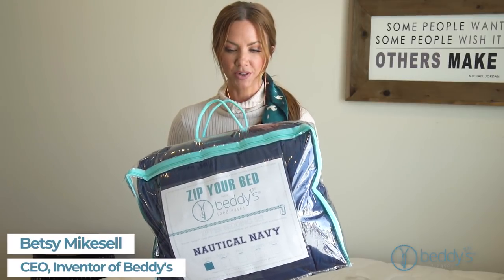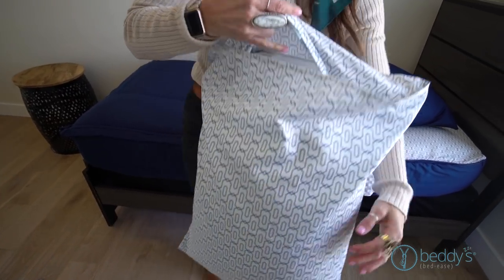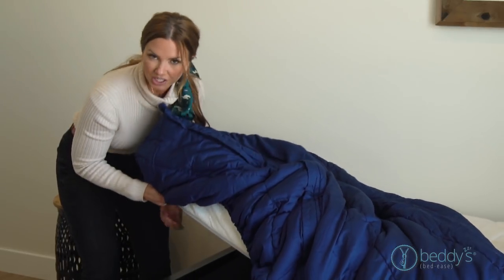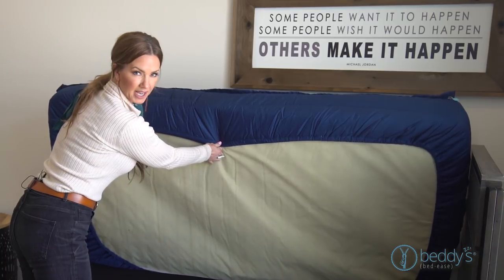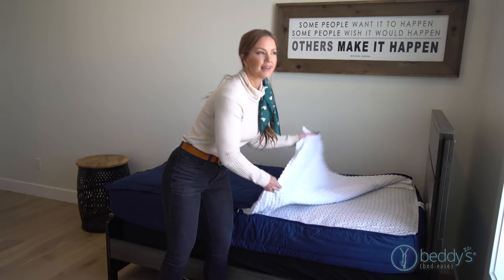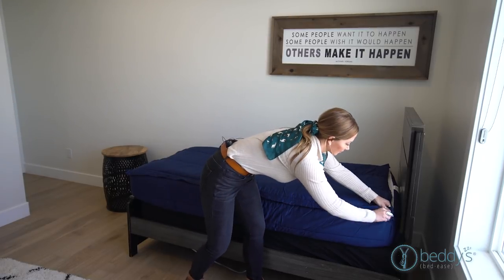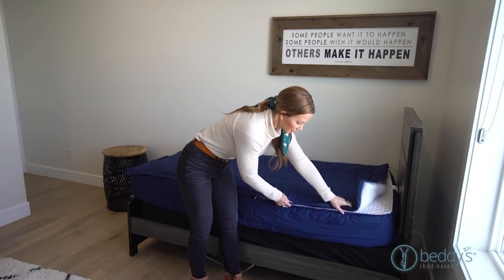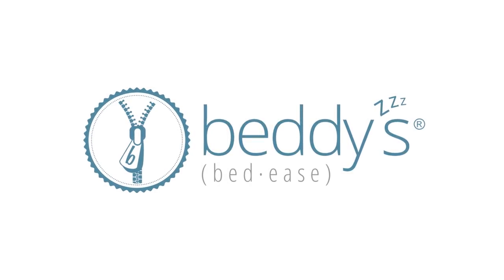All of The Info On Beddy's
We walk you through everything on this video, from the way it comes to you in packaging through putting it on the bed. You asked, we answered. :) Beddy's zipper bedding is the best on the market!